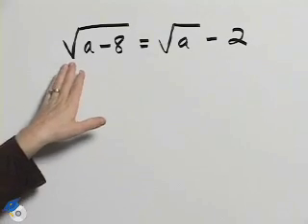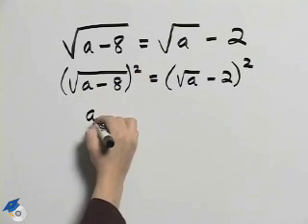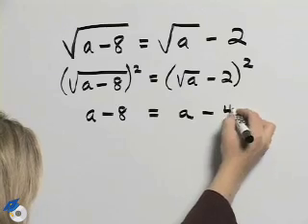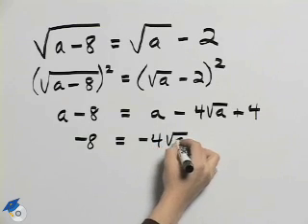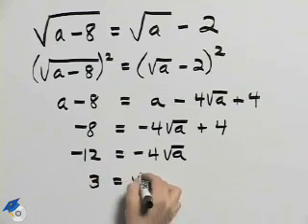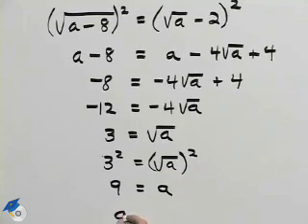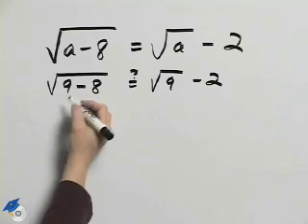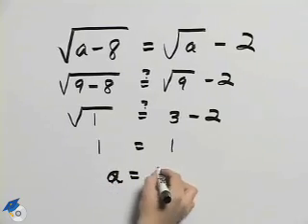Angel Intermediate Algebra Ch 7 Ex 17